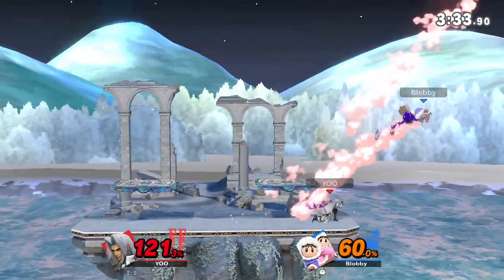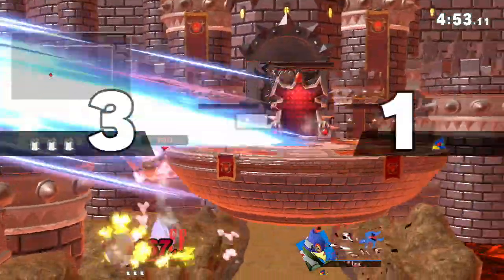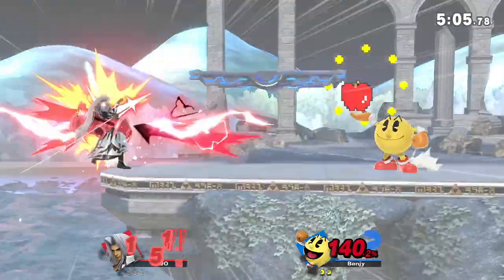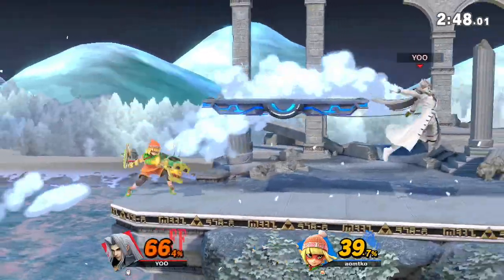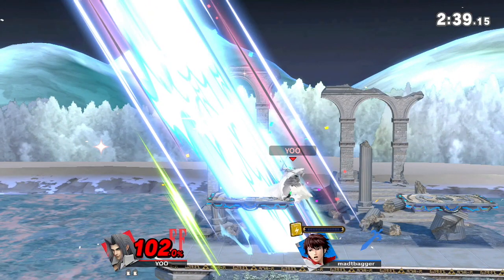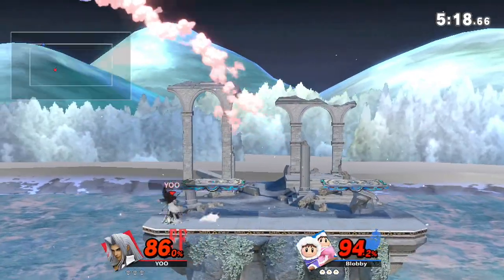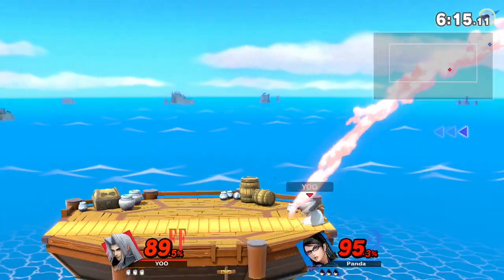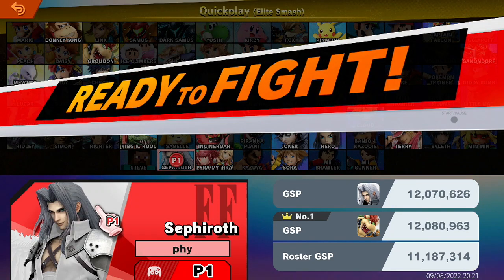white coat armada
White coat seph (I removed some files to get it to be how it is in the video)